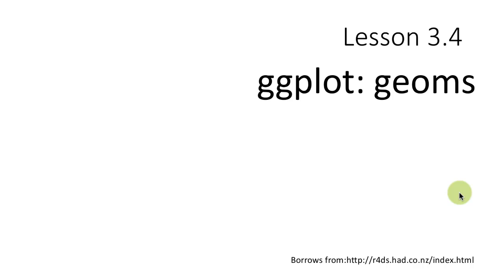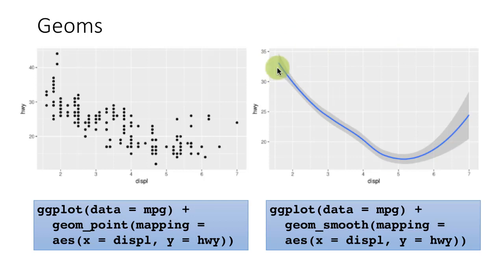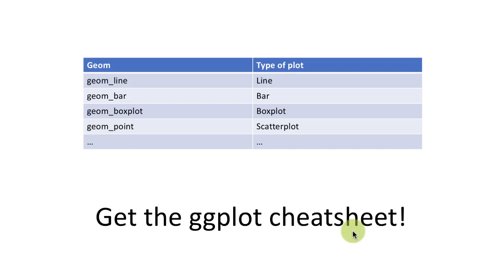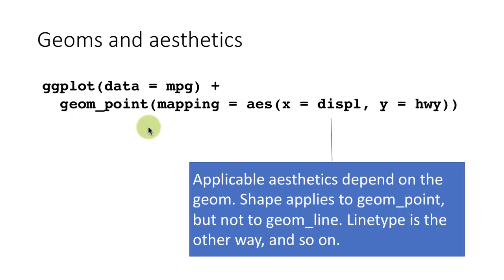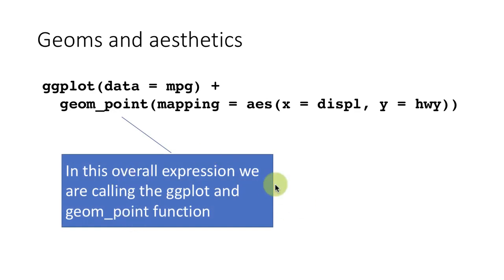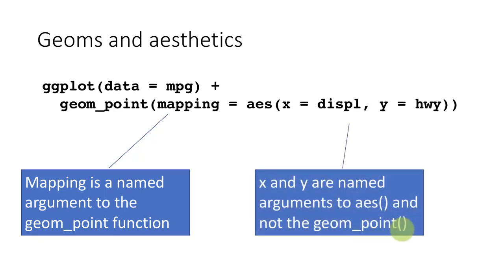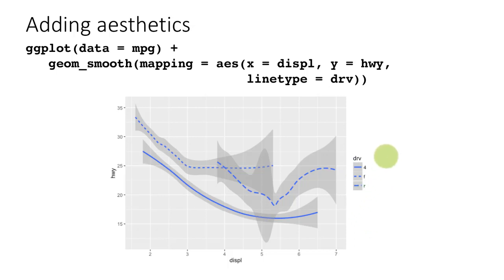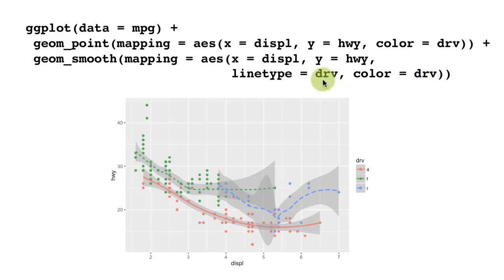eda dv 3-4a geoms a